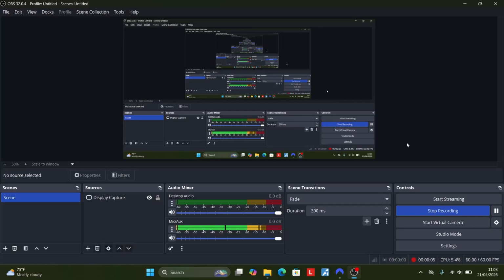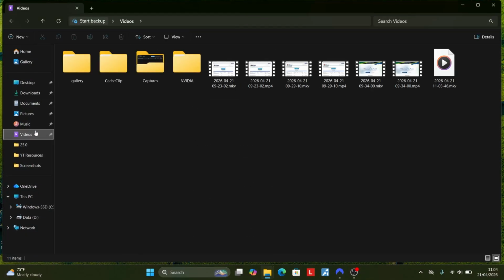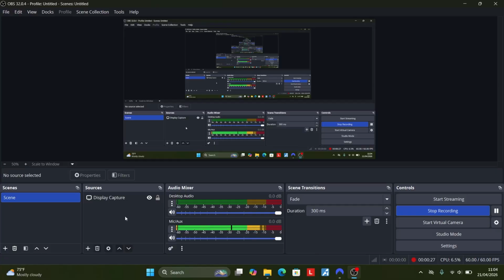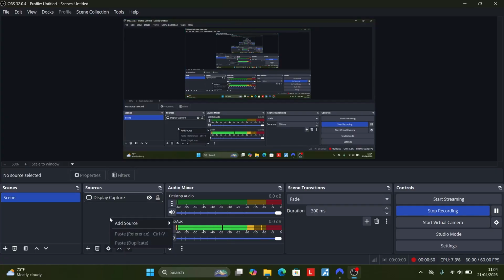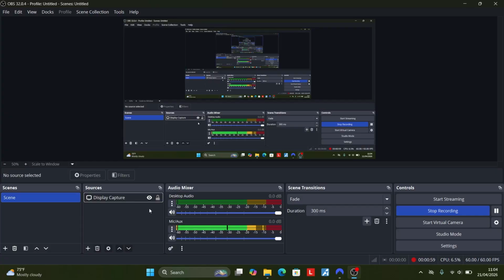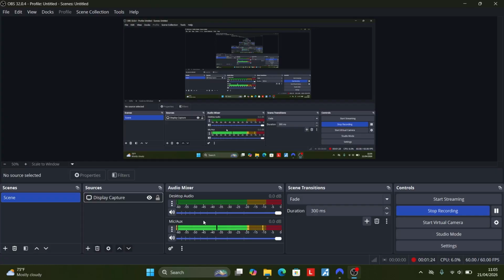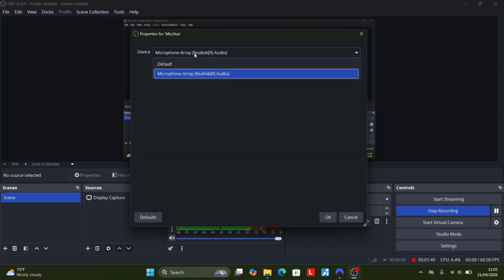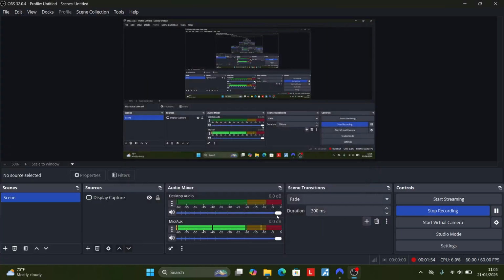Fix OBS Studio Not recording Audio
If your OBS Studio is not recording audio, this tutorial will guide you on how to fix the problem. The most common issue is that you haven’t set up Desktop Audio or Mic/Aux, which can be configured in your audio properties. This video tutorial will walk you through all the steps.